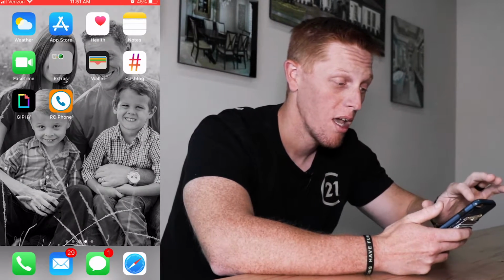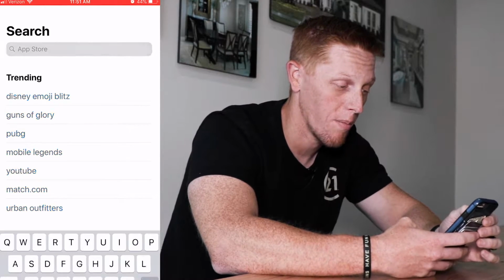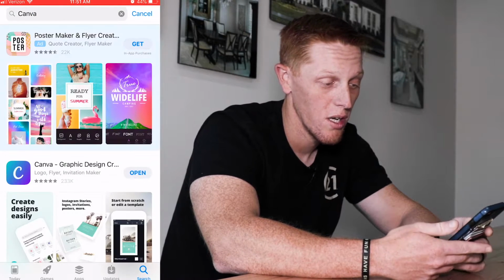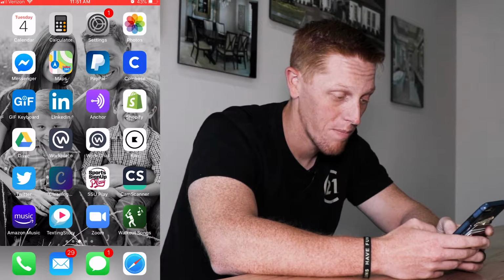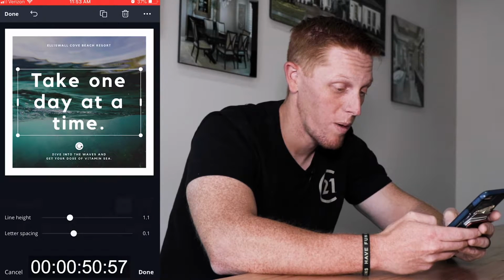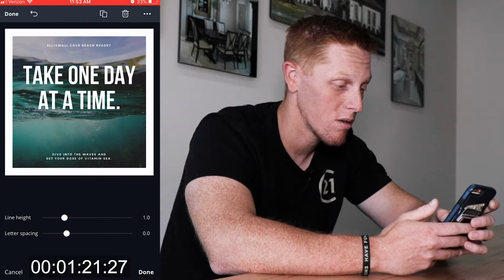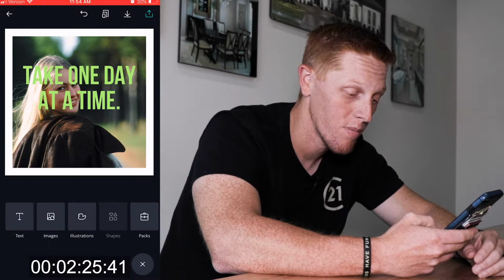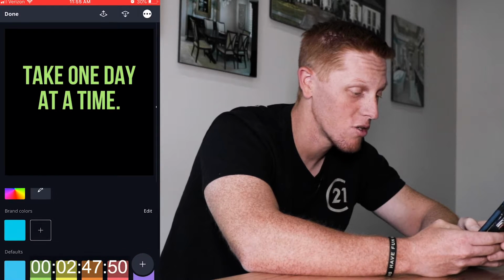HOW TO USE CANVA FOR MARKETING